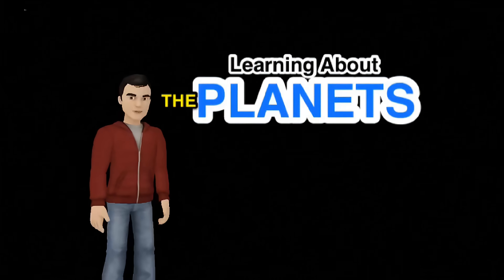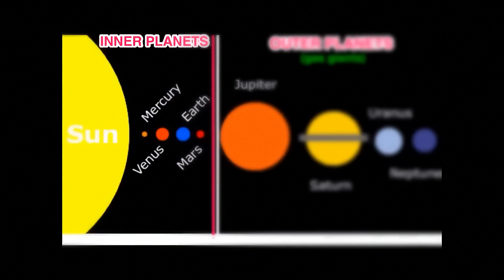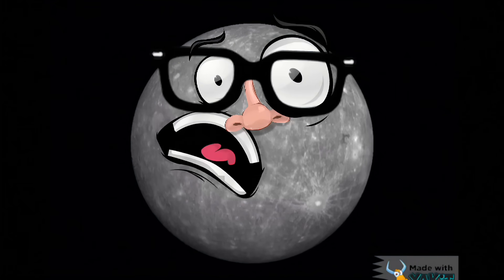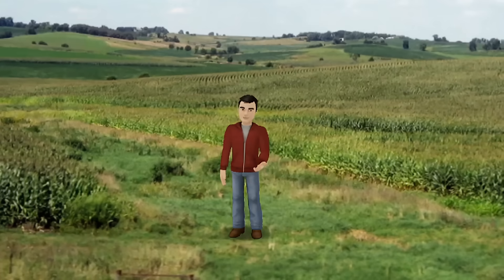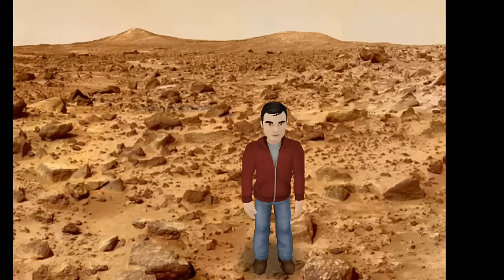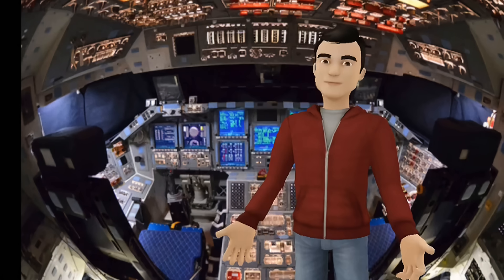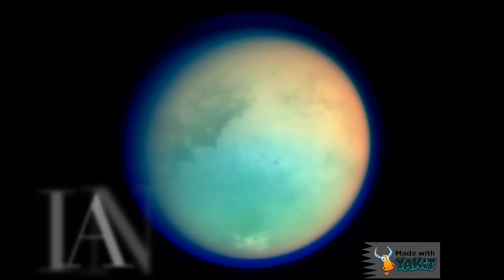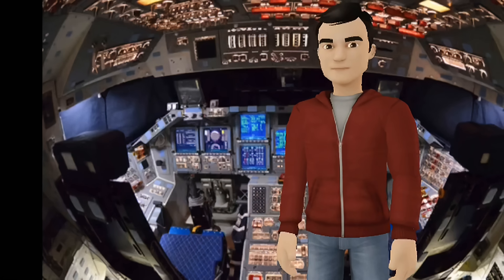Learning About The Planets in Our Solar System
Follow Mr. DeMaio on a fun trip around The Solar System!

A fun science lesson for children on the planets in our solar system. Start with the inner planets and have a few laughs with Mercury, Venus, Earth, and Mars before venturing out to the Outer Planets (a.k.a. the Gas Giants) and talk to Jupiter, Saturn, Uranus, and Neptune. You will learn a few cool facts about each before we zoom out from our planet, beyond the Milky Way Galaxy, and the far reaches of the universe as we know it.